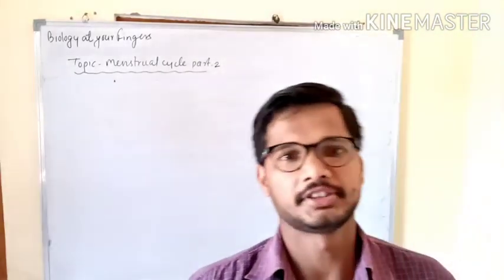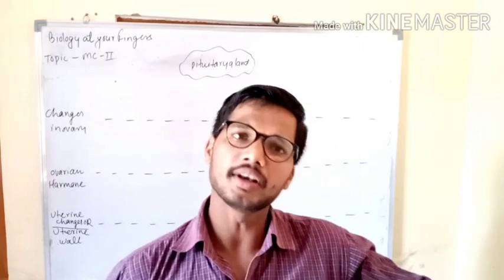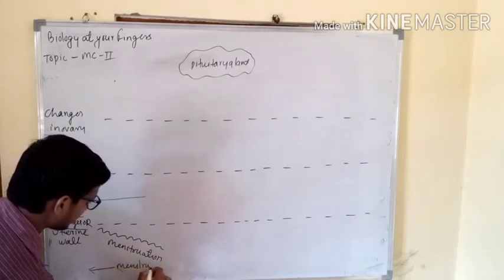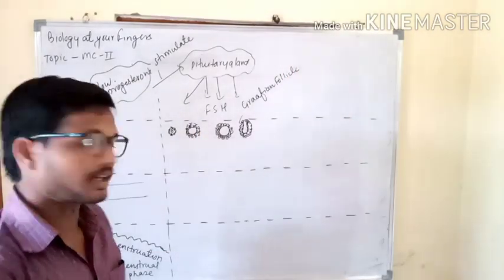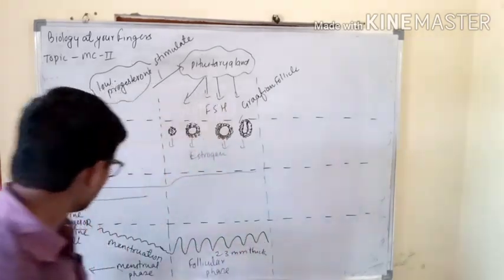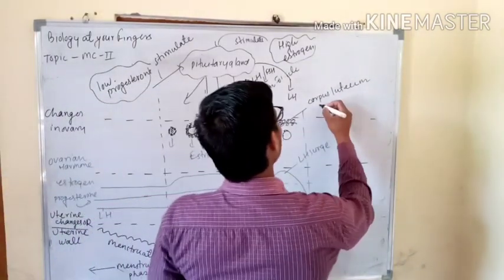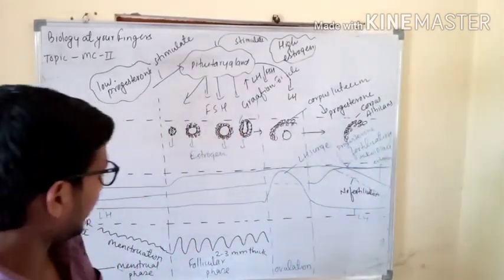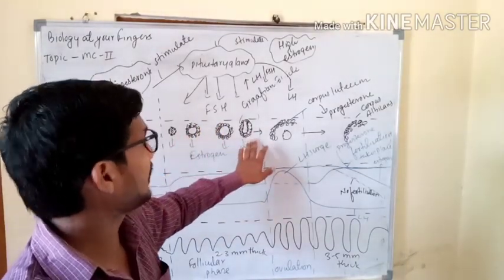Menstrual cycle Part -2 Human Reproduction Class 12 by Ajay Tiwari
Graphical representation and various hormones related to menstrual cycle